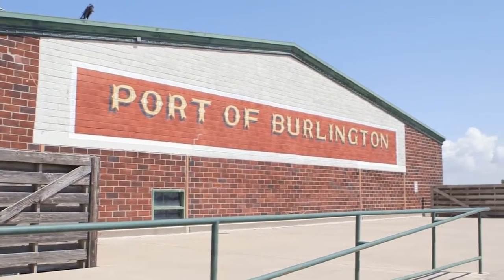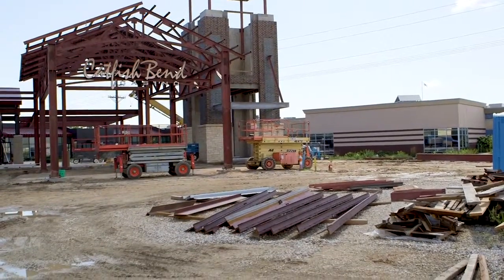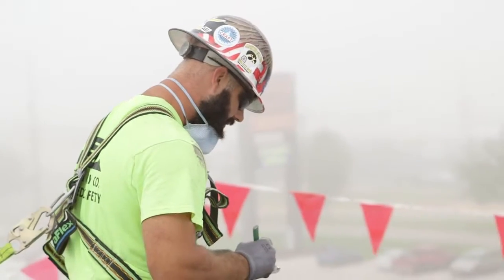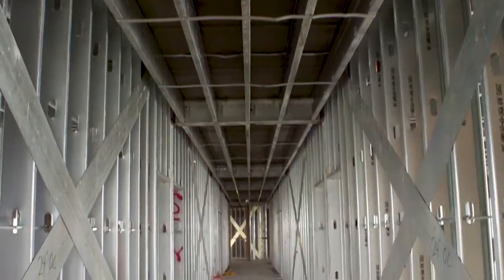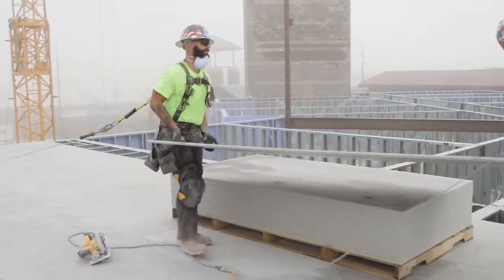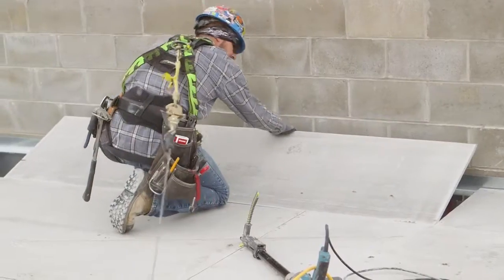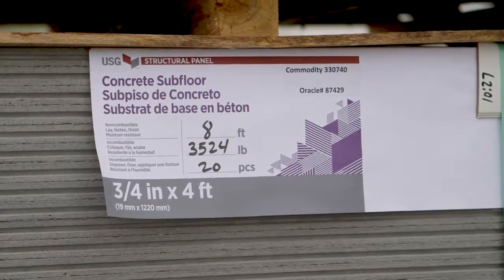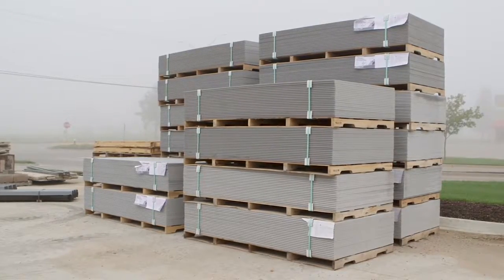Hampton Inn Hotel built with Cold Formed Steel Prefab Framing & USG Structural Subfloor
When a major hotel chain asked teamwalltech to build their latest project in Burlington, IA with cold formed steel framing, Wall-tech turned to USG Structural Panel Concrete Subfloor to help meet the fast construction schedule. Wall-tech can help you with building enclosures completed in 1/2 the time as traditional construction methods.

Most contractors have accepted an outdated standard of slow construction and stressful project management. At Walltech, we assure a faster, more efficient and world class quality build by engineering, manufacturing and installing prefabricated Cold Formed Steel (CFS) framing and drywall. We guarantee that your building will be enclosed in half the time and on budget.